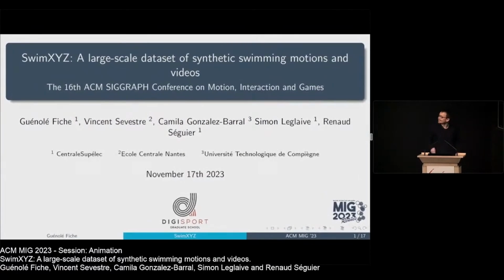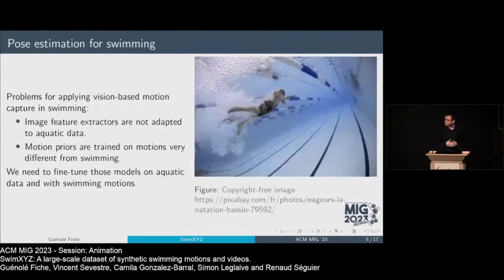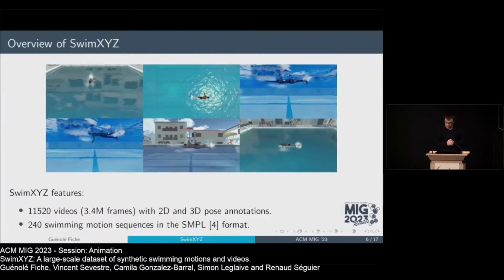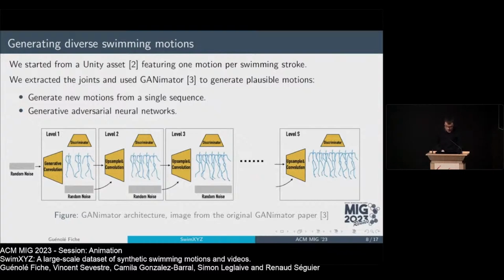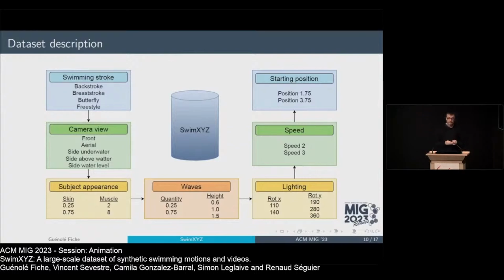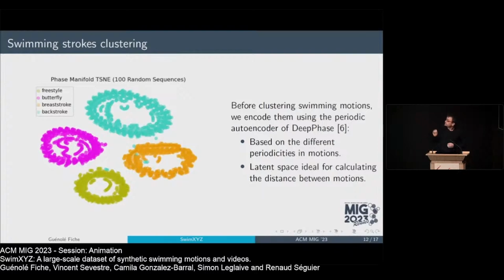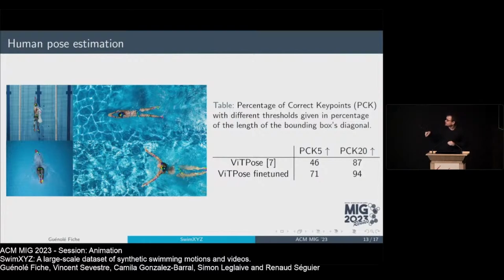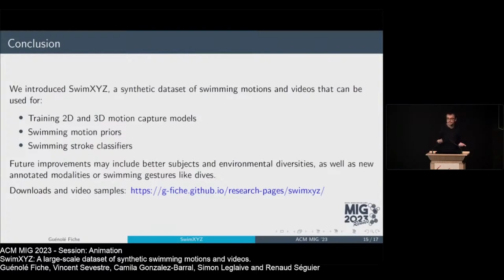SwimXYZ: A large-scale dataset of synthetic swimming motions and videos.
Guénolé Fiche, Vincent Sevestre, Camila Gonzalez-Barral, Simon Leglaive and Renaud Séguier

MIG '23: Proceedings of the 16th ACM SIGGRAPH Conference on Motion, Interaction and Games November 2023

Session:  Animation (Friday November 17th)

The 16th Annual ACM SIGGRAPH Conference on Motion Interaction and Games (15-17th November Rennes France)